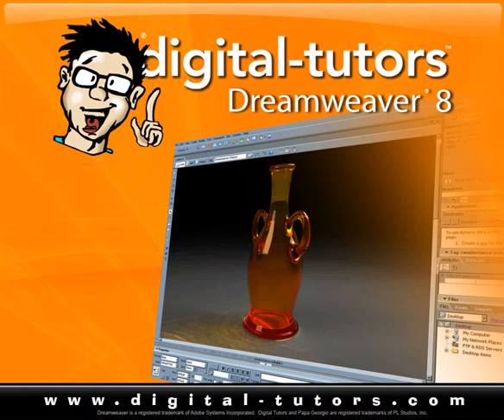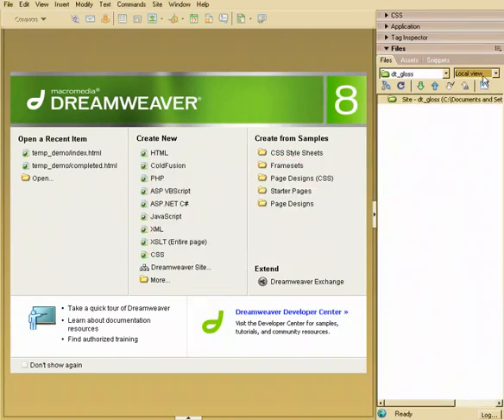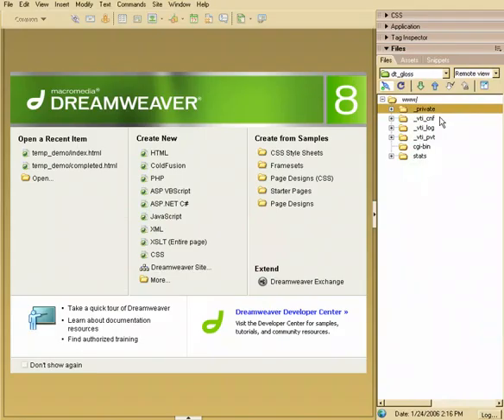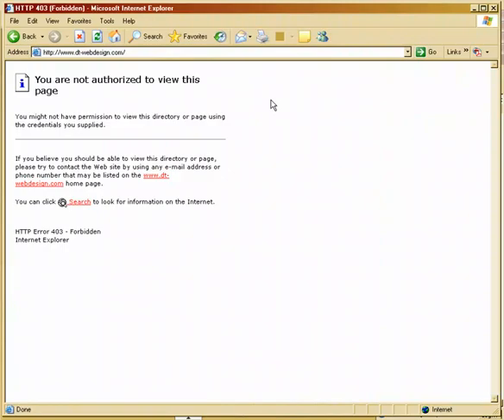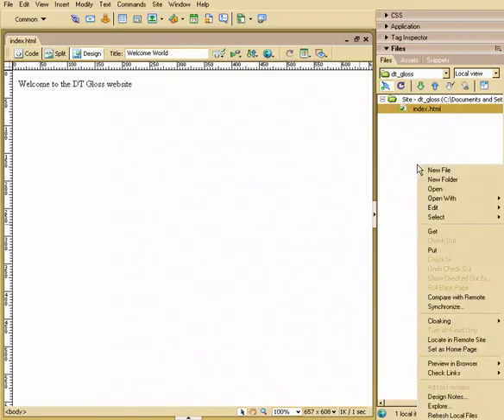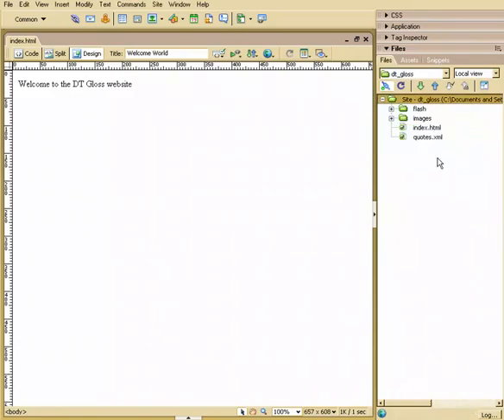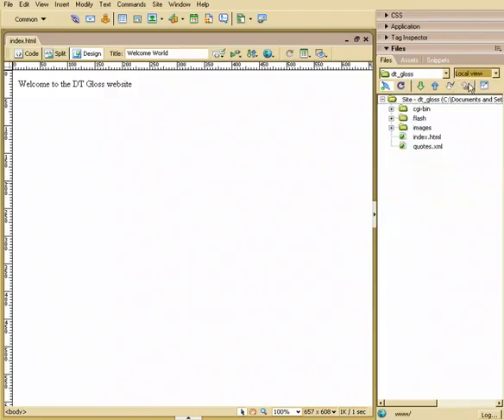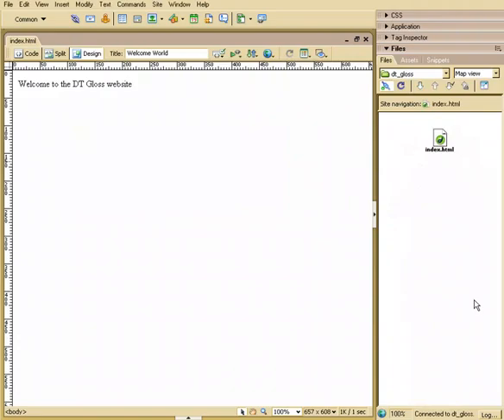Learn Dreamweaver Video Courses and Tutorials Lesson 4